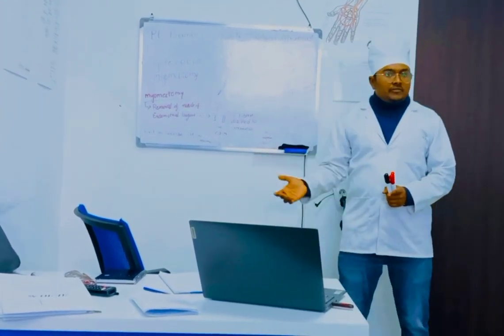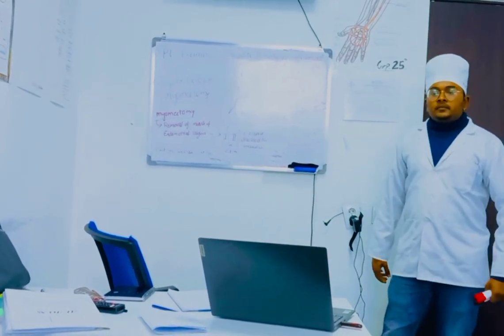Hysteroscopy myomectomy || Fibroids / polyps .